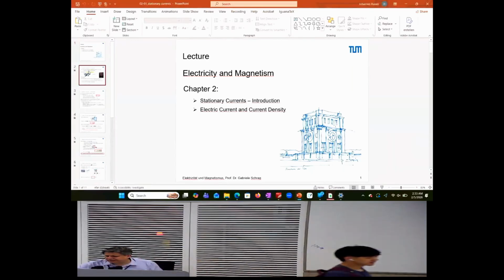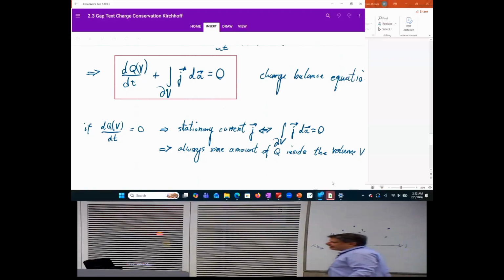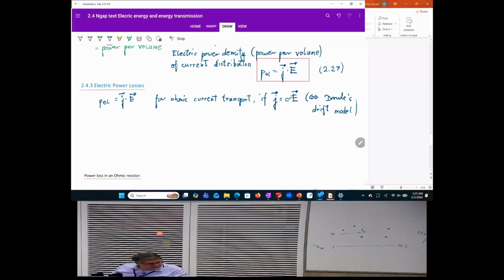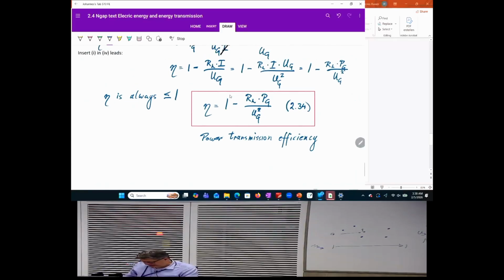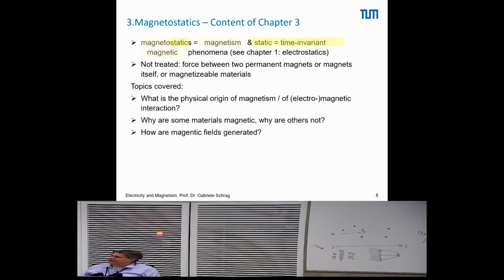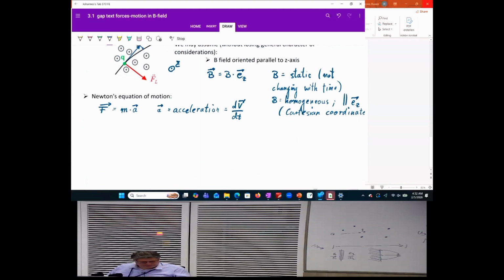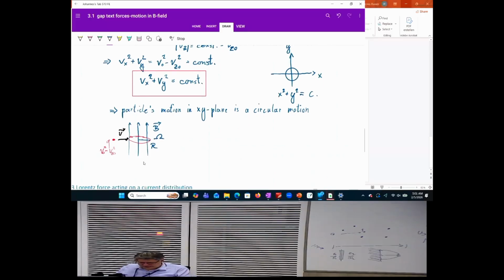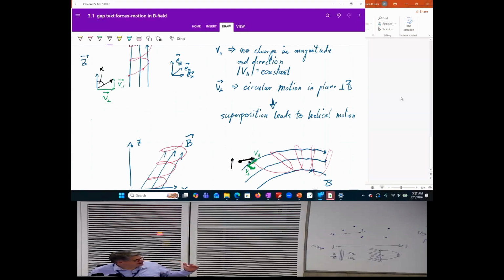E&M Lesson 18